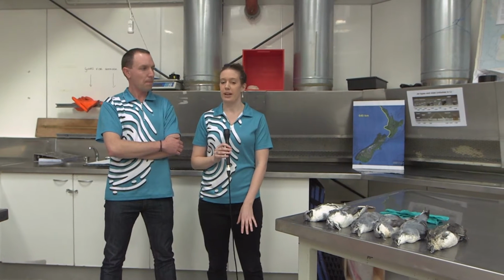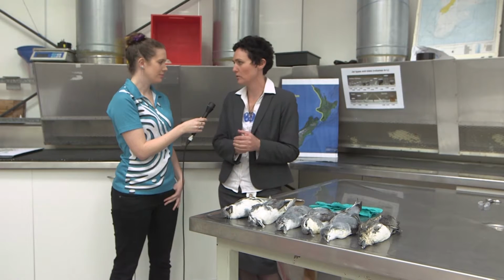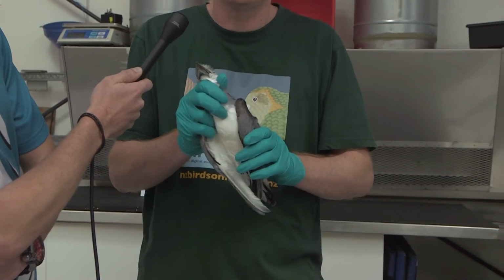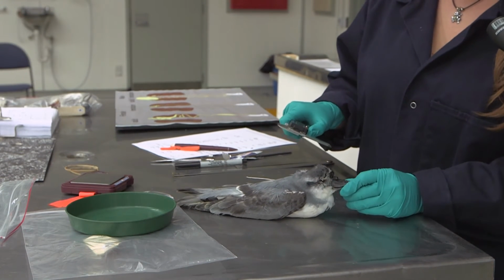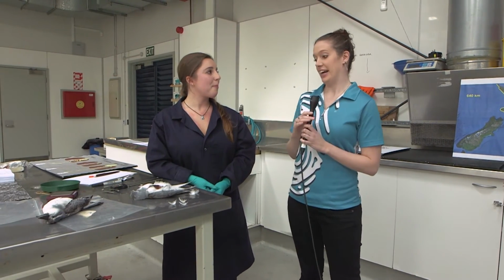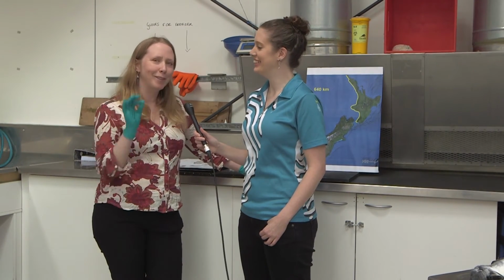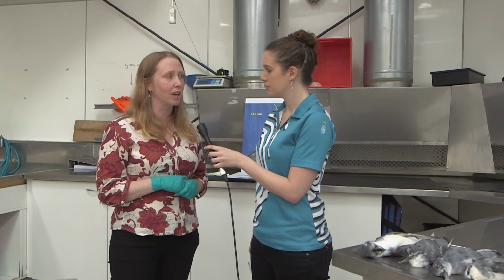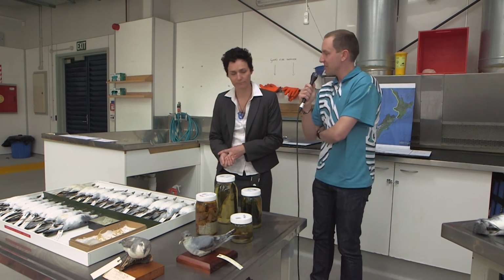Science Live @ Te Papa: Whalebirds - Mystery of the storm riders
Streamed live on 22 Oct 2013

Behind the scenes with scientists from the Museum of New Zealand Te Papa Tongarewa as they examined the mystery of over 300,000 storm-wrecked whalebirds (prions).

These little blue seabirds died from exhaustion as the result of a big storm over New Zealand in July 2011. They're one of the most common seabirds in the Southern Hemisphere, and usually they can ride out storms -- so why not this one? Find out what Te Papa's team of scientists discover.

This event is one of Te Papa's ongoing series of live-streaming events: Science Live @ Te Papa.